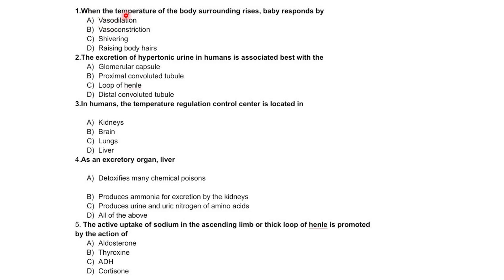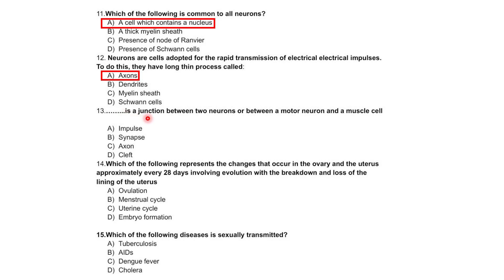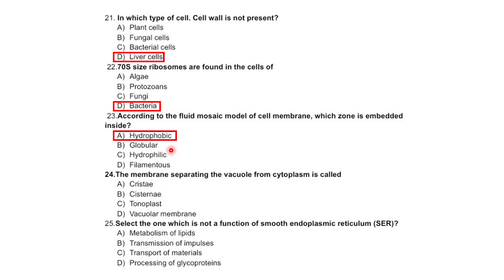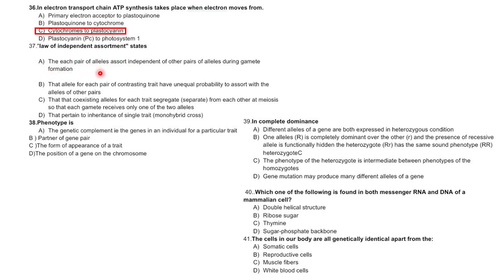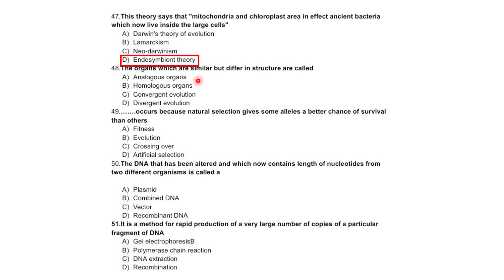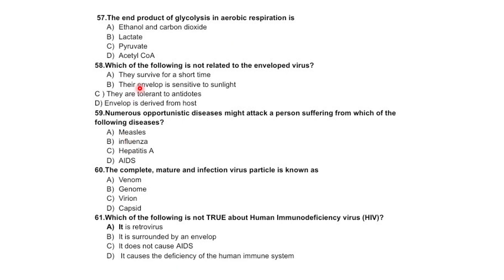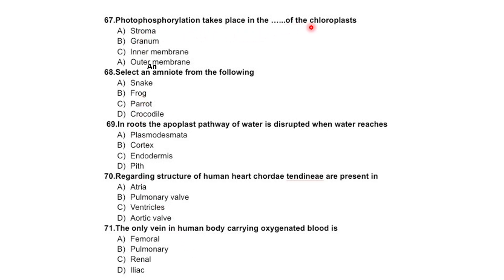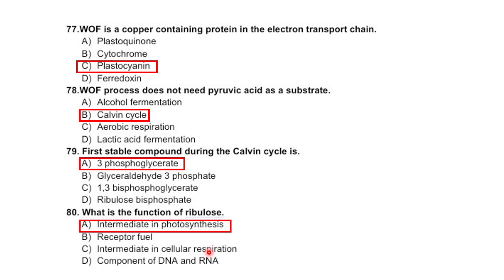ENTRYTEST 2020 BIOLOGY MCQS PAPER with solution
ABOUT CHANNEL CONTENT :
I will be uploading all the EntryTest related mcqs, you can check them out here for better preparation & better results. Video will also contain the past mcqs of NUMS & MDCAT Entry Test.
My Teaching Experience : 20 Years